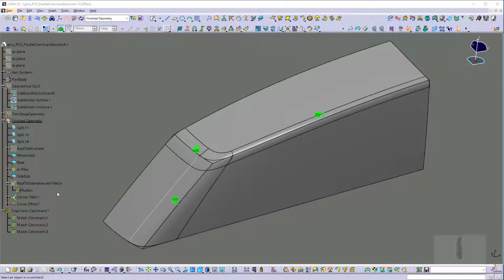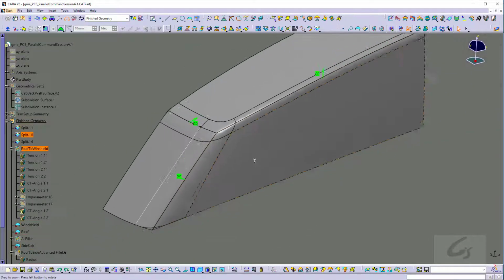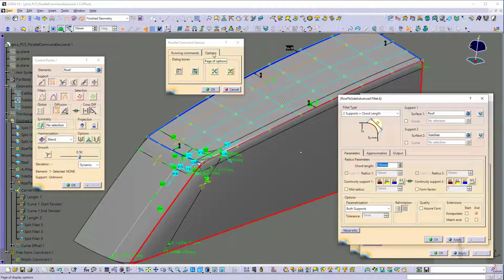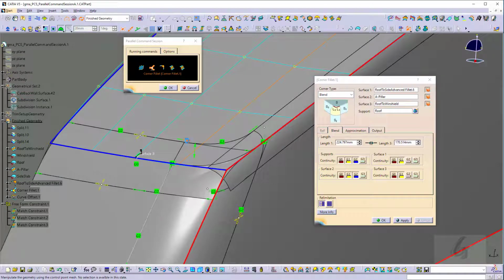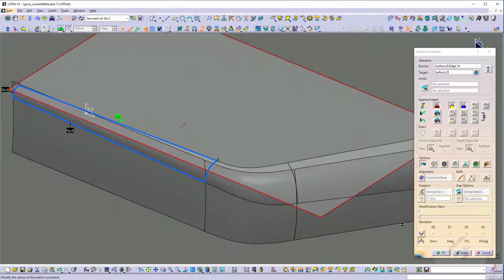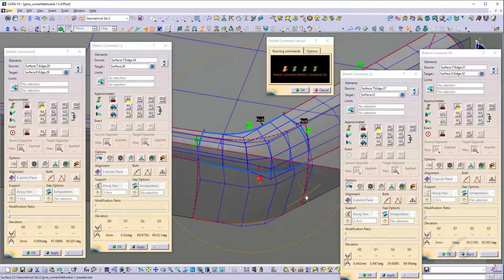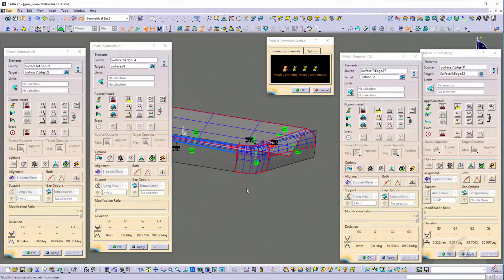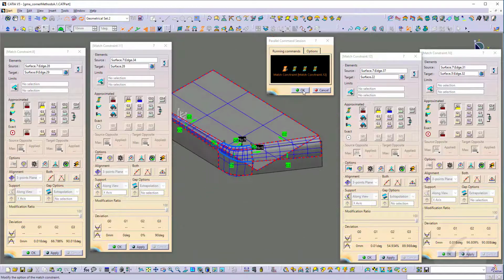CATIA (V5) Icem Parallel Command Session and Matching Constraint Tips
CATIA Icem Parallel Command Session when prospecting design changes. Later in the session (6:30), we show how to leverage matching constraints in a PCS!